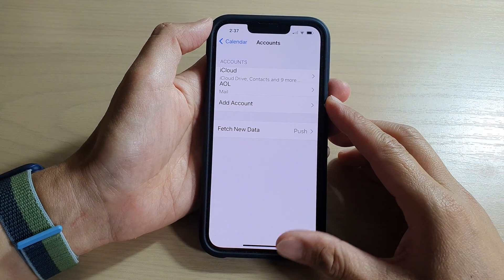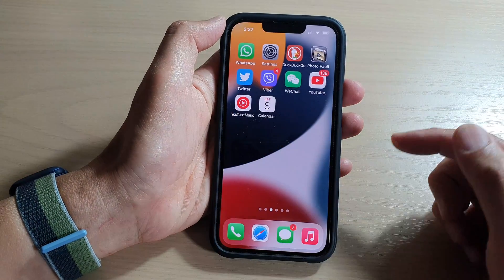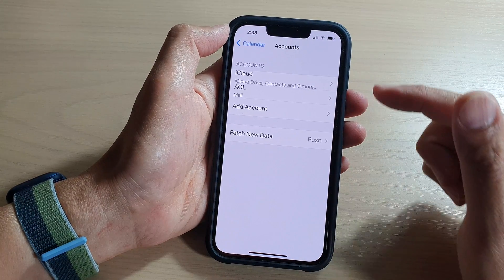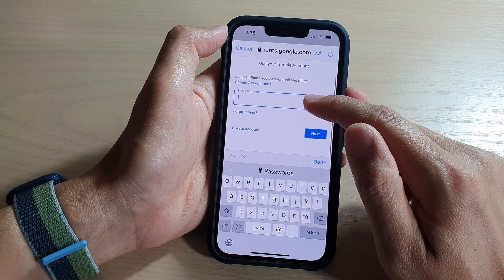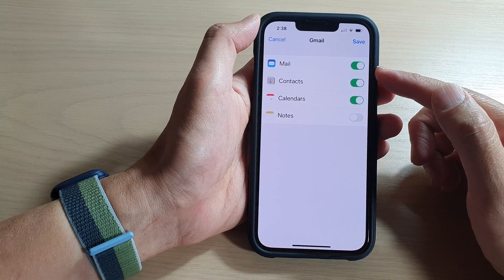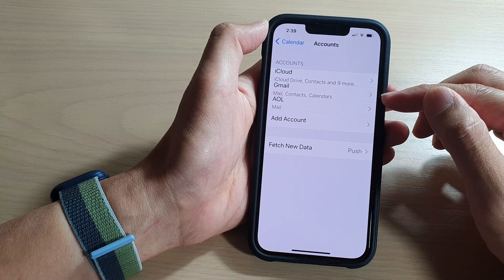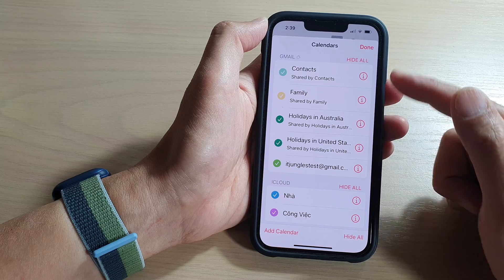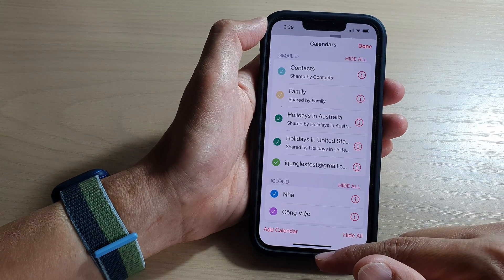iPhone 13/13 Pro: How to Add and Enable Google or Gmail Calendar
Learn how you can add and enable Google or Gmail calendar on the iPhone 13 / iPhone 13 Pro.